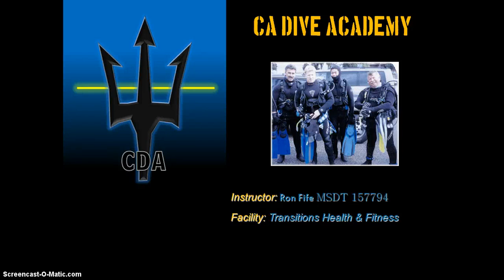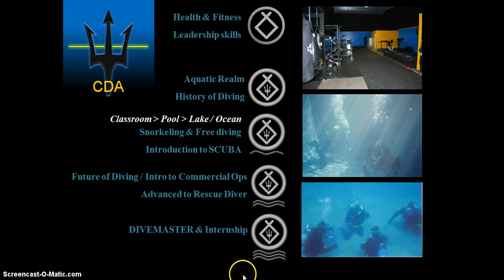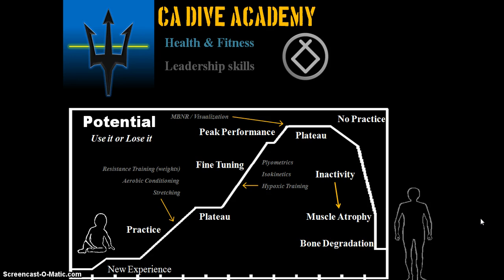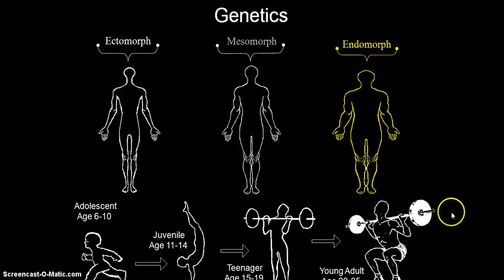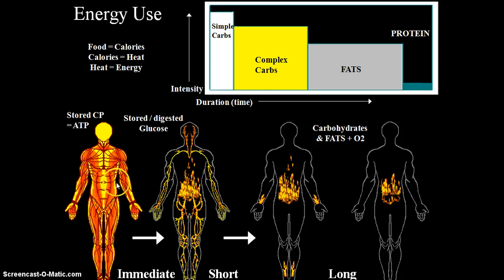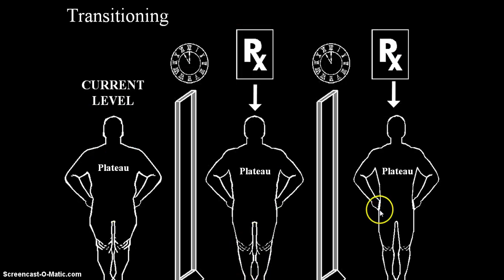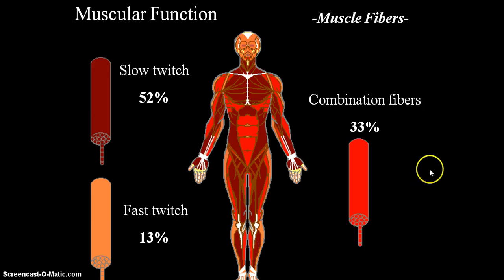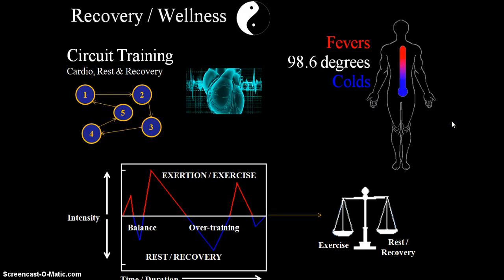DM Academy (Part 1 of 3 - Fitness).mp4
Brief segment of Dive Academy - Coming Summer 2011